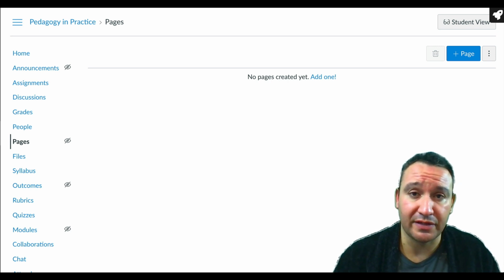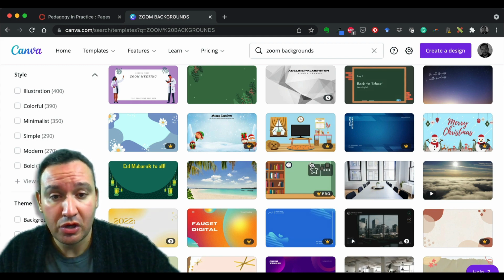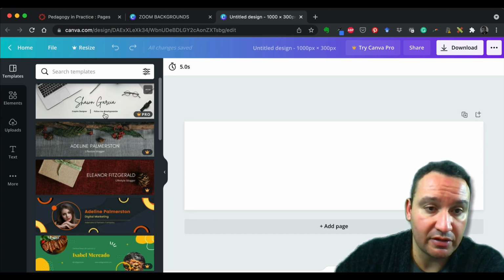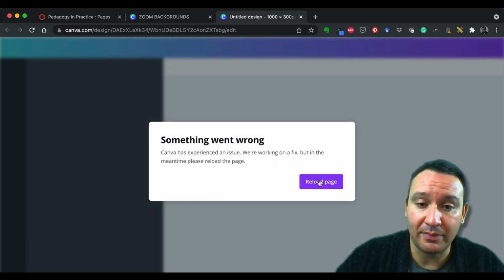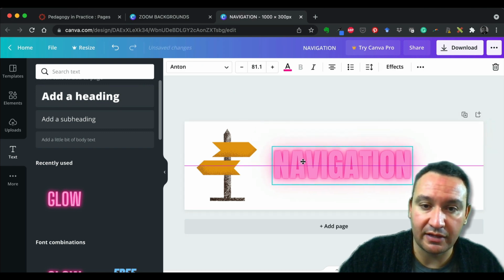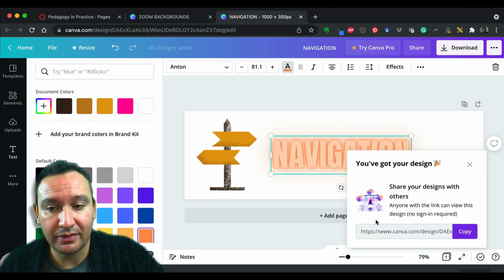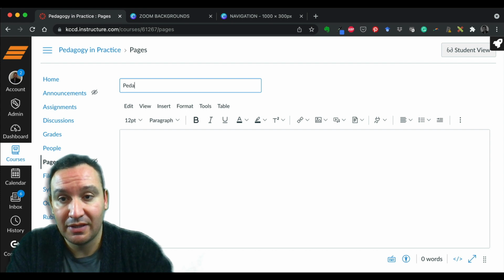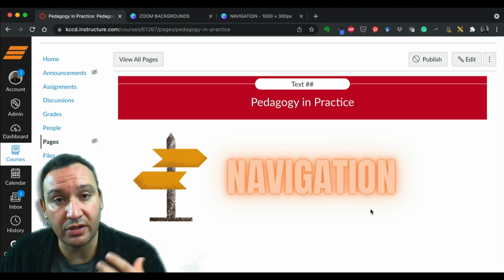Episode 19 Canva for Canvas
In this episode, Professor Matt Andrasian-Jones walks viewers through the benefits of using Canva, how to create a banner in Canva, and how to place the banner into Canvas.

00:00 Introduction
00:30 The Benefits of Using Canva
01:56 Creating in Canva
09:38 Placing your Canva Creation into Canvas